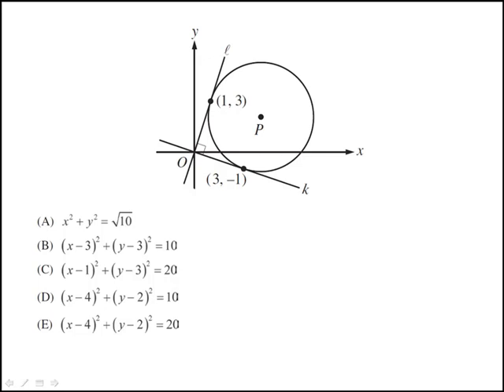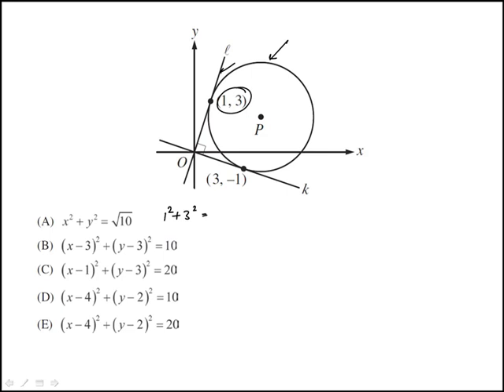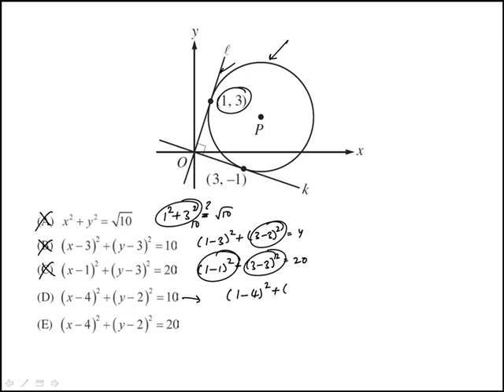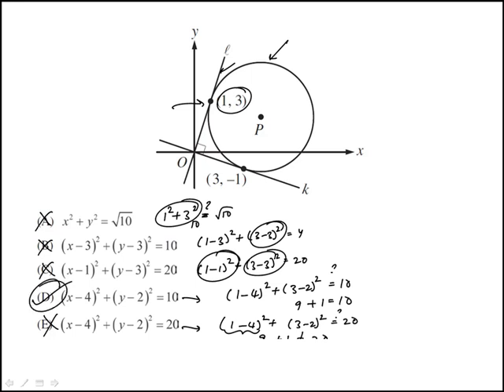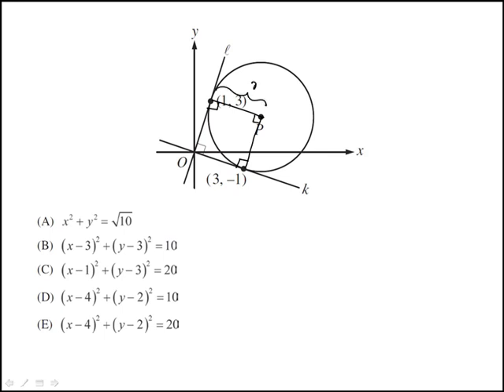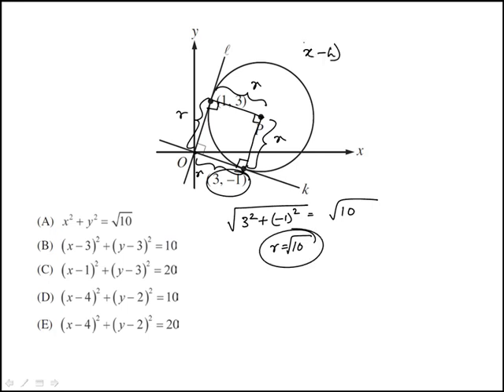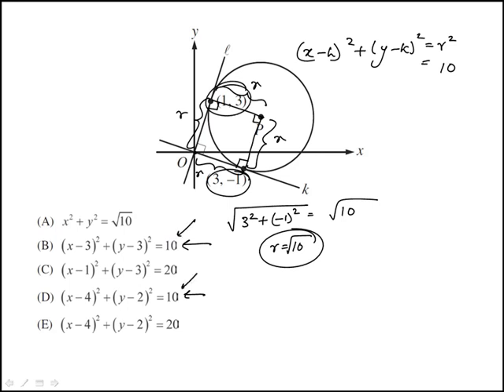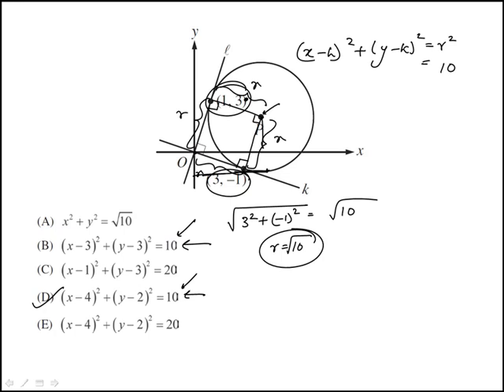Q03 Precalculus 2020 and 2019 CLEP Official Study Guide